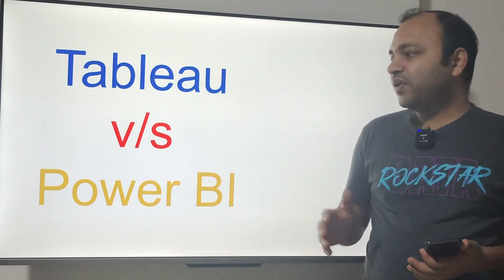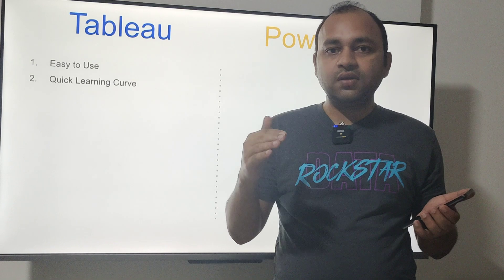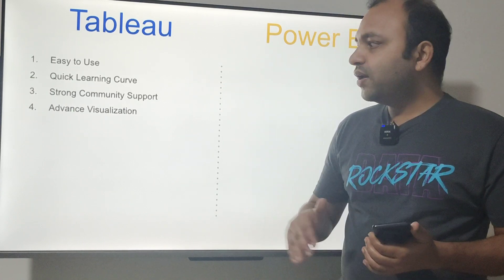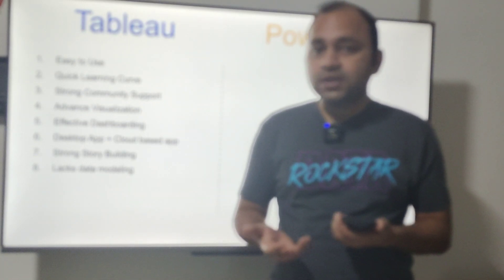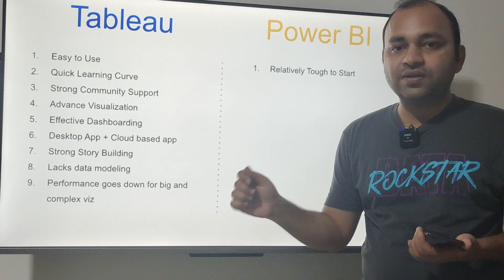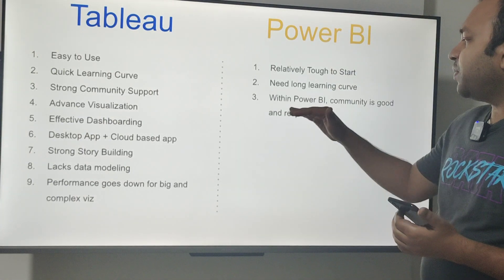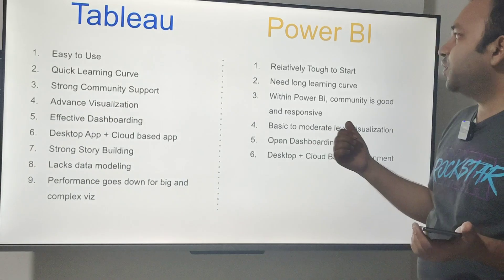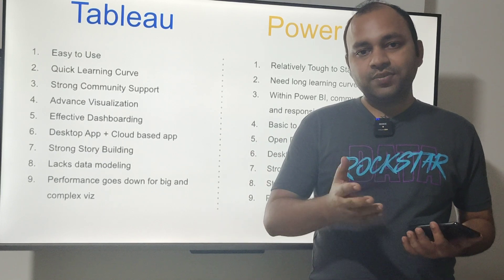Tableau vs Power BI | Which is Better for you? | Which one is easy to learn?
Learn about difference between tableau and power bi and understand which is better for you in terms of learning and which tool is easy to learn? All of the answers of such questions is presented here to help you understand it.

Want to learn advance tableau visualizations? Enroll in my training program.